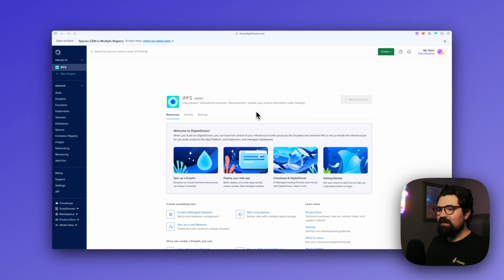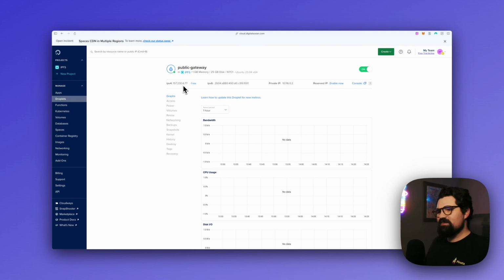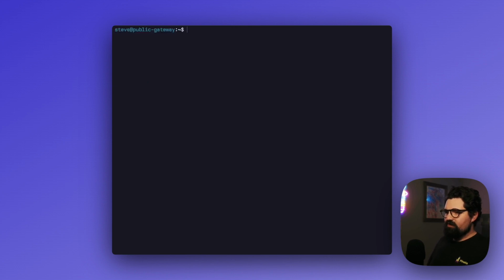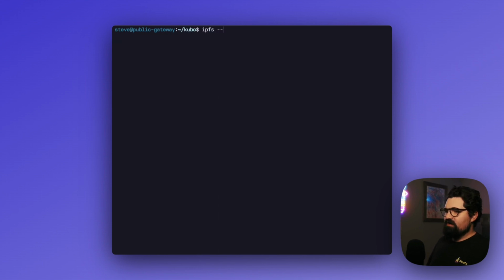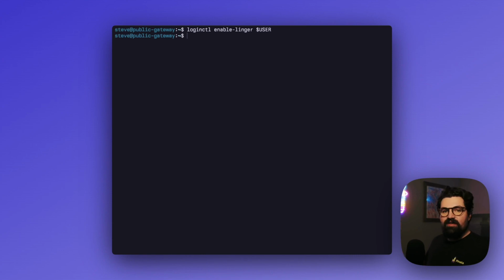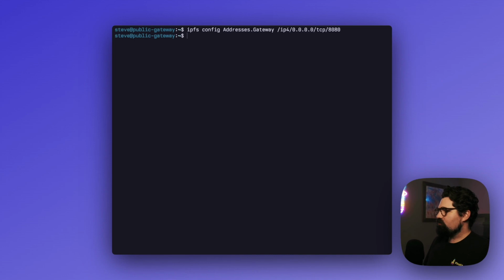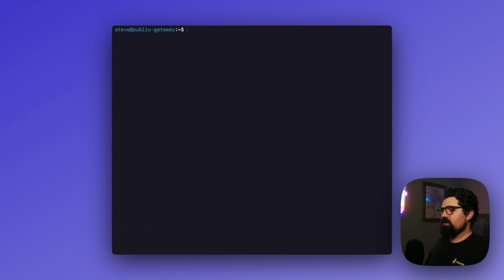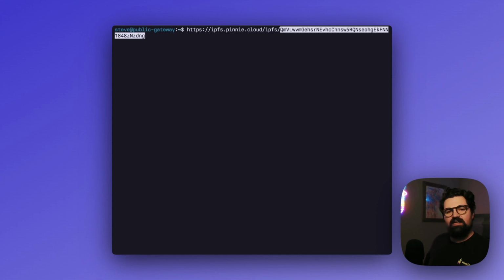How to Run a Public IPFS Gateway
Ever wanted to learn how to run your own Public IPFS Gateway? Now you can! This tutorial will walk you through everything you need to know, but if you get lost use the blog post below to follow along:

Don't want to go through all of this? That's why Pinata is here! Sign up for a free account and try out our Dedicated Gateways which are much faster, safer, and ready for your Web3 applications 👇🏻